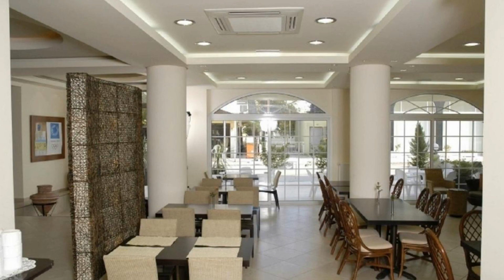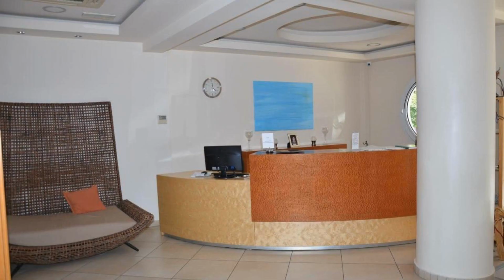POSEIDON Hotel, Paralia Katerinis, Greece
About Property:
Featuring a restaurant, a bar as well as a shared lounge, POSEIDON Hotel is located in Paralia Katerinis, 200 m from Paralia Kolimvisis Beach. Boasting family rooms, this property also provides guests with a terrace. The accommodation provides a 24-hour front desk, room service and organising tours for guests.
At the hotel, each room is fitted with a wardrobe, bed linen and a balcony with a city view. At POSEIDON Hotel, each room c...
Property Type: Hotel
Address: Vasileos Konstantinou 3, Paralia Katerinis, 60100, Greece
Searching For
1. POSEIDON Hotel - Paralia Katerinis - Greece
2. POSEIDON Hotel - Paralia Katerinis - Greece Address
3. POSEIDON Hotel - Paralia Katerinis - Greece Rooms
4. POSEIDON Hotel - Paralia Katerinis - Greece Amenities
5. POSEIDON Hotel - Paralia Katerinis - Greece Offers and Deals
Audio Credit:
Track Title: Subway Dreams
Artist: Dan Henig